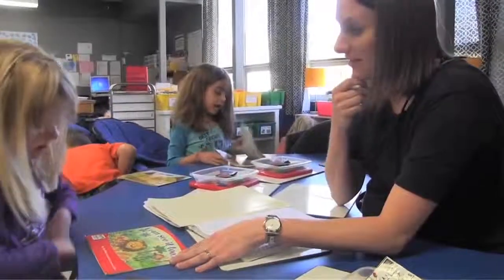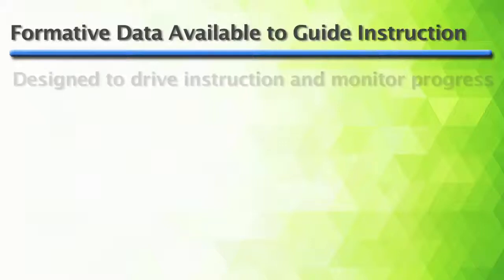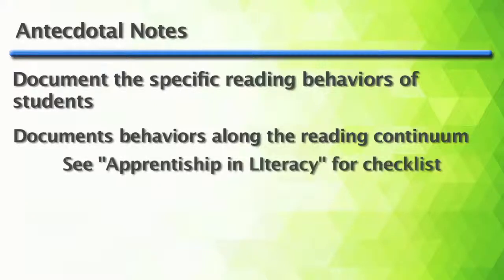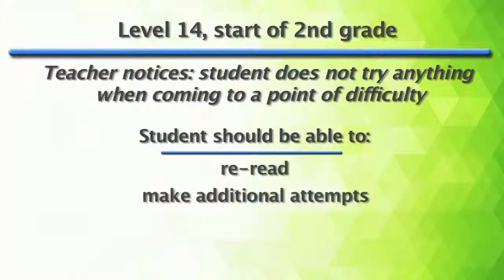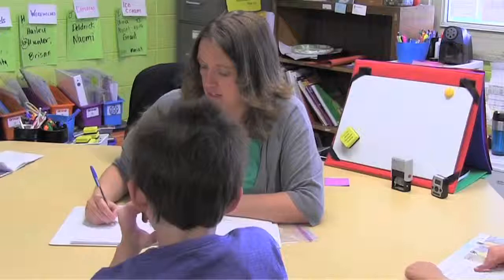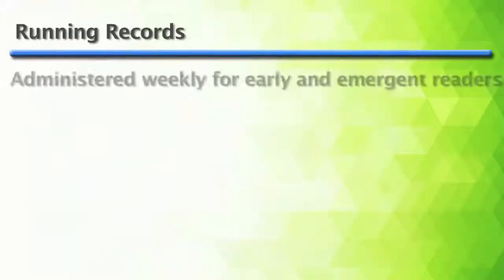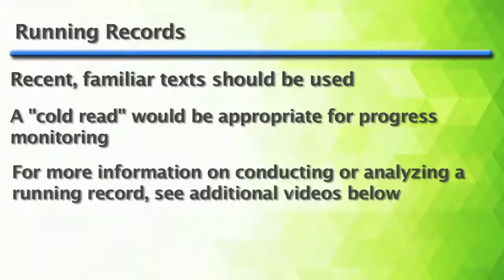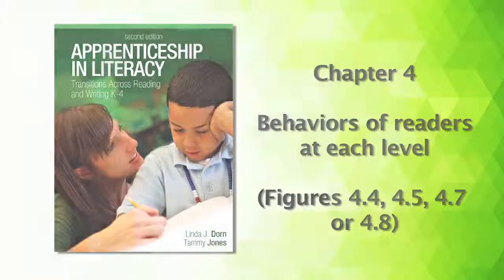Formative and Summative Data Collection Part 1